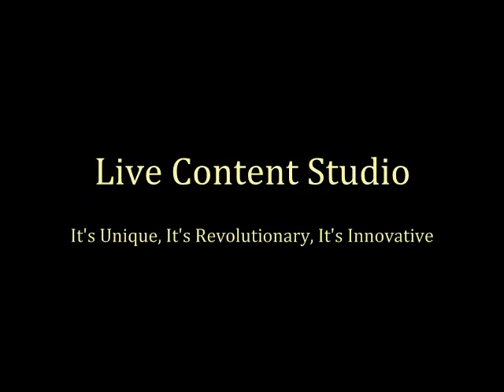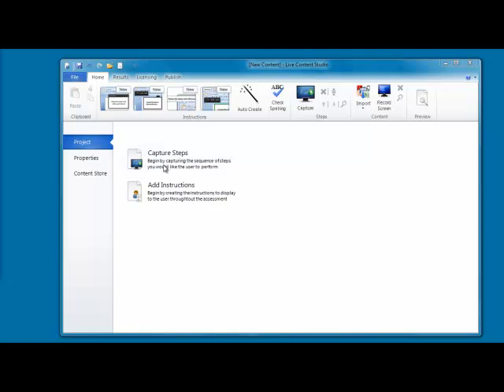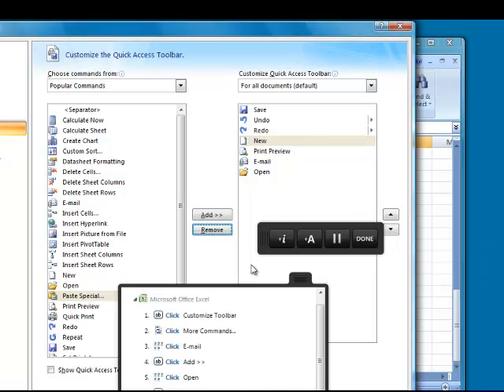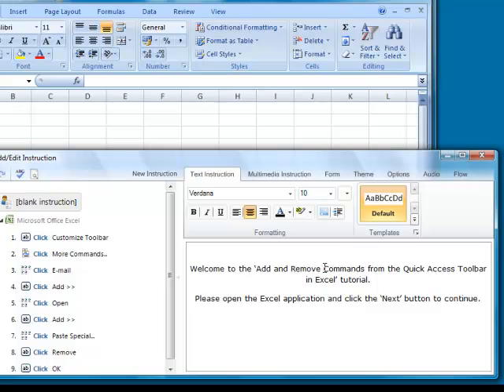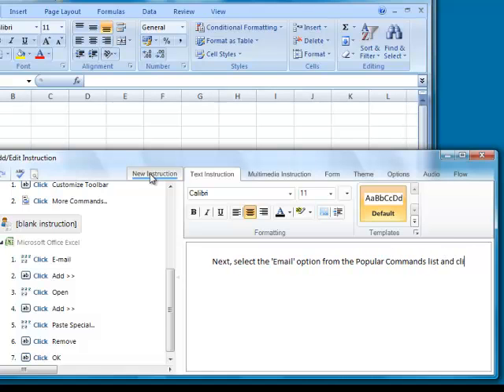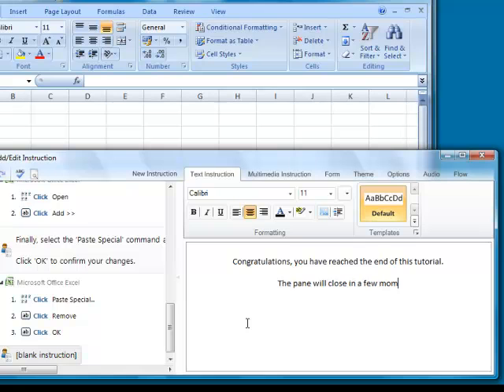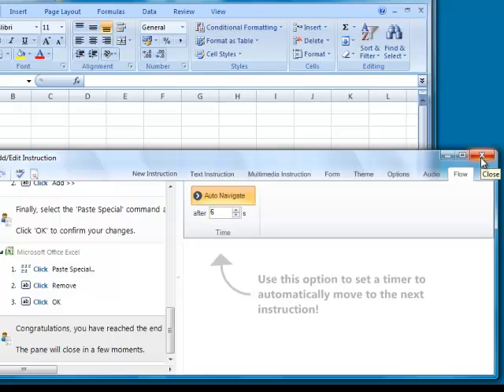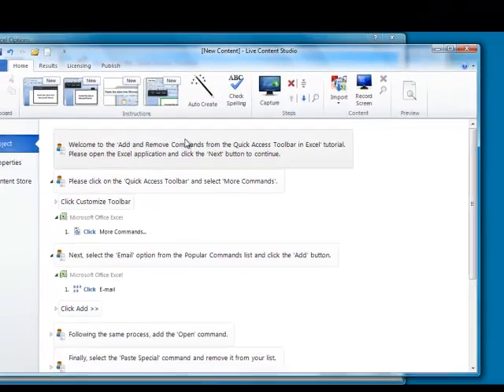Live Content Studio, Assess Train and Support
TutorPro has developed a training tool called Live Content Studio which allows you to Assess, Support and Train users in ANY LIVE application